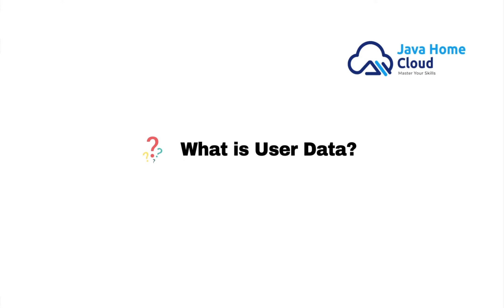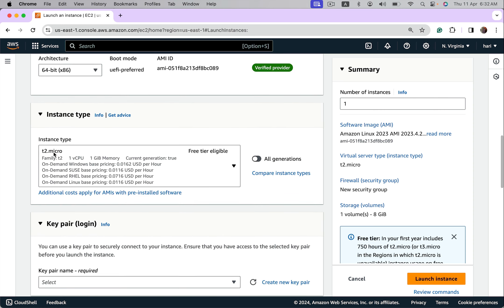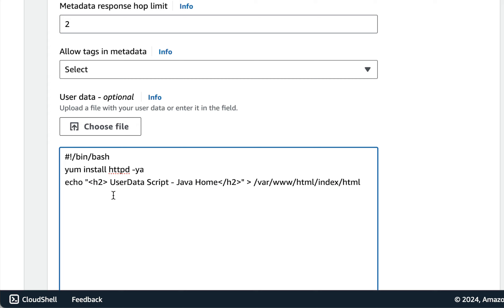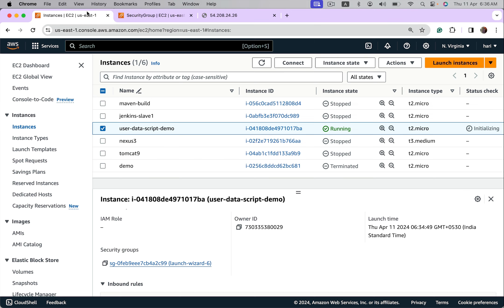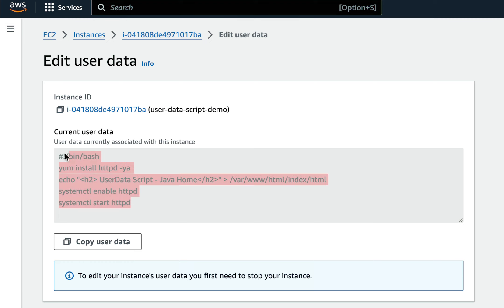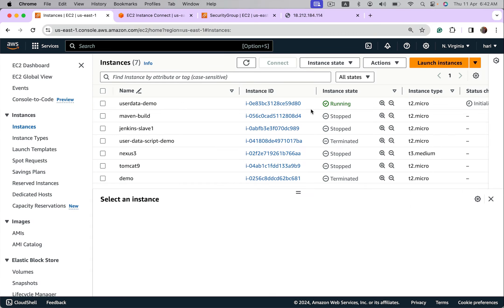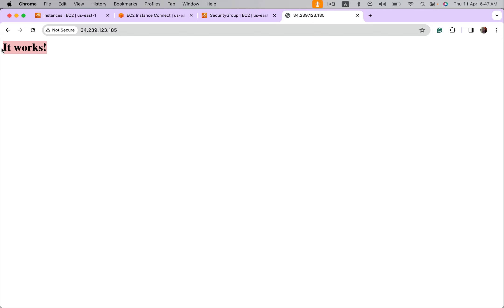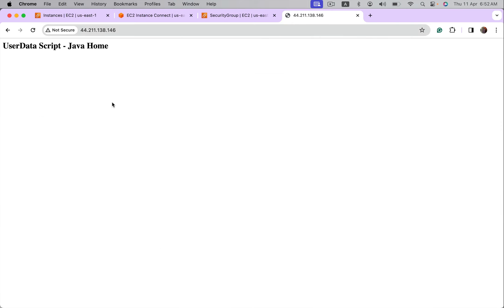How to use user data in AWS EC2 | How to troubleshoot user data script | How to run on each reboot.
This detailed tutorial teaches you how to effectively leverage user data in AWS EC2 instances. Discover troubleshooting techniques for user data scripts and ensure they run seamlessly with every reboot!